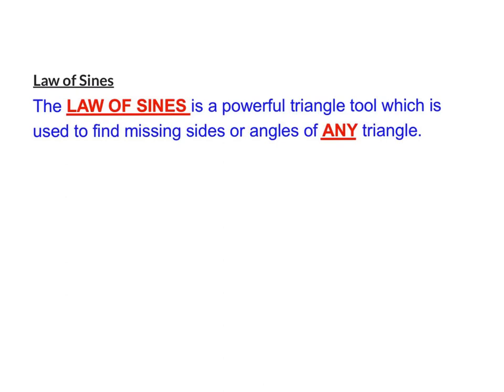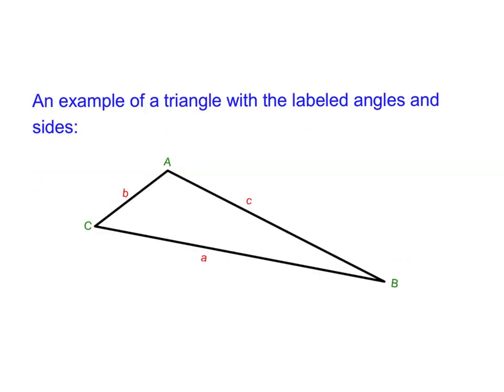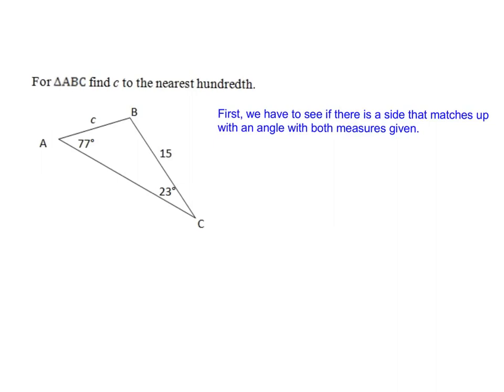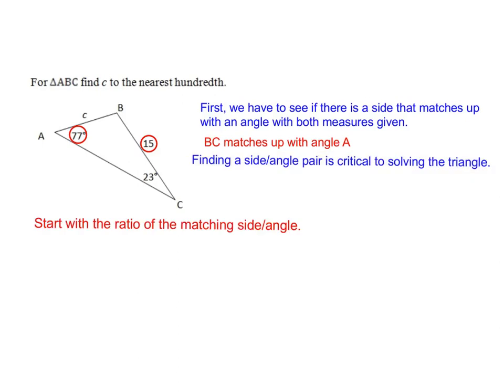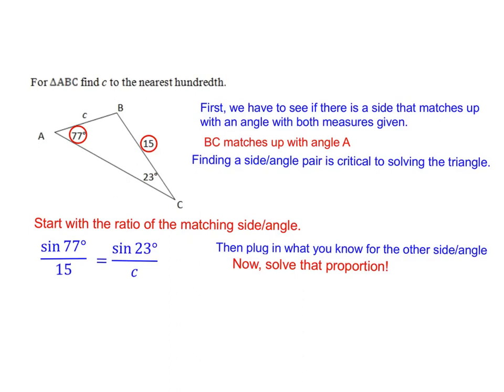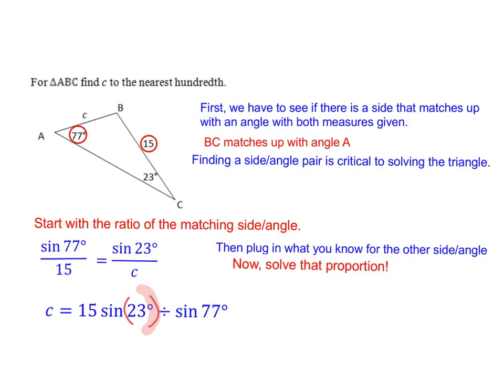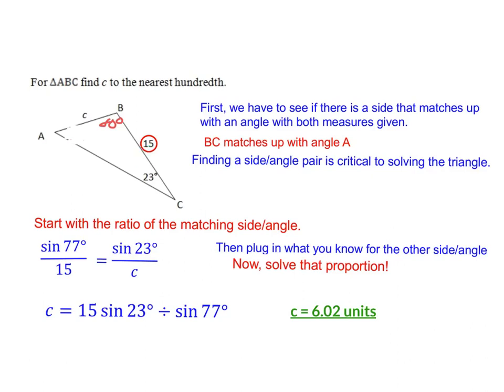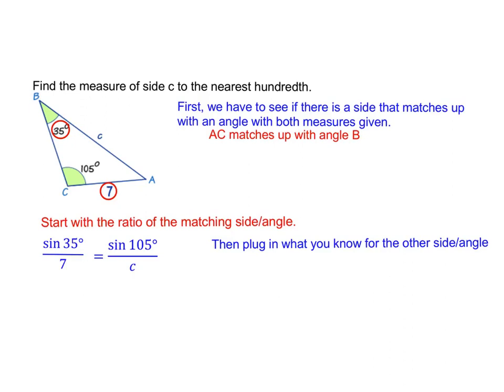12.4-Law of Sines-Day 1